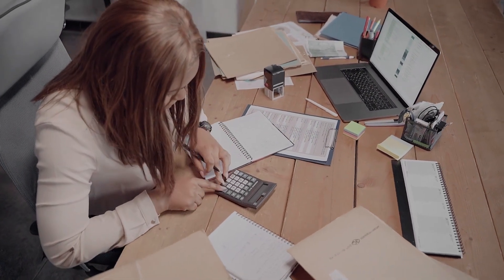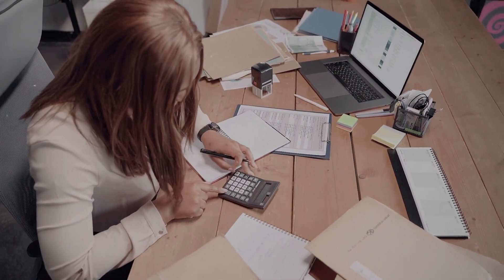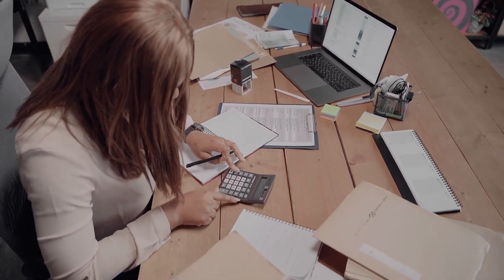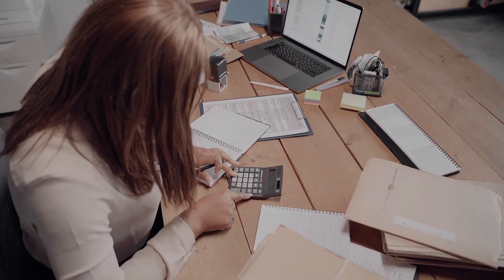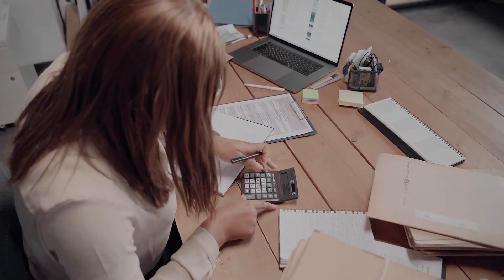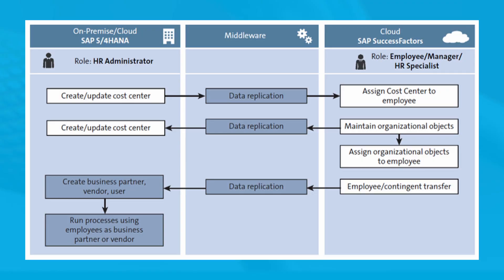How to Integrate SAP SuccessFactors Employee Central with SAP S/4HANA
This video explains how to integrate SAP SuccessFactors Employee Central with SAP S/4HANA. It covers packaged integrations for replicating employee and organizational data from Employee Central to SAP S/4HANA and vice versa, as well as the cost center data replication process. The integration processes utilize middleware for data transformation and monitoring via the Data Replication Monitor. By leveraging these integrations, organizations can enhance their HR processes effectively.

Learn more about SAP SuccessFactors in these blog posts:

- SAP SuccessFactors Q&A: Your SAP SuccessFactors Questions Answered by Luke Marson

SAP PRESS
SAP SuccessFactors integration
Employee Central integration
SAP S/4HANA integration
Integrate SAP S/4HANA with SAP SuccessFactors